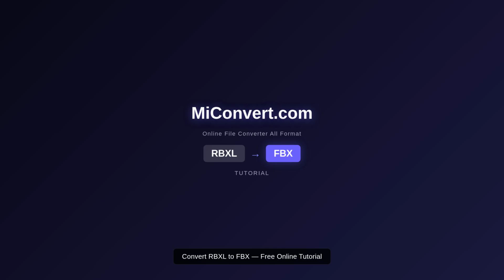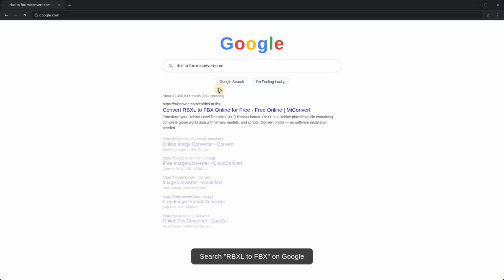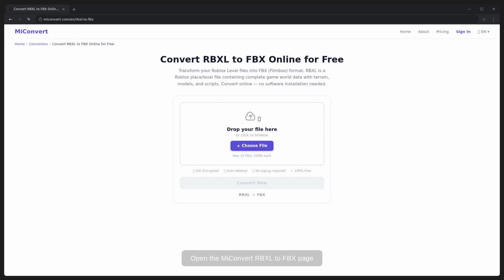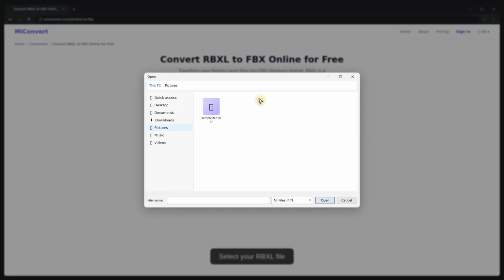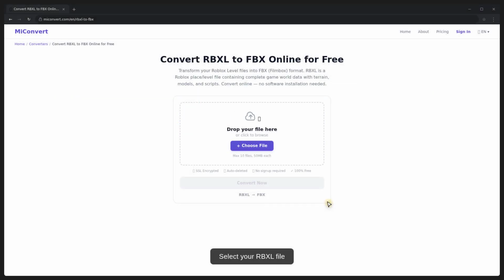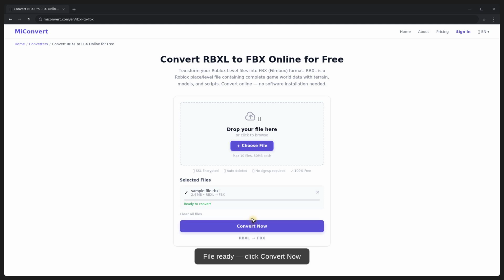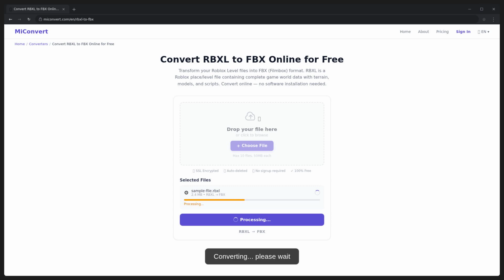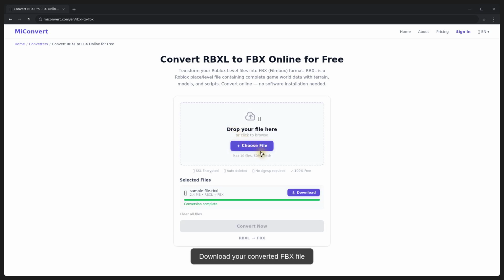How to Convert RBXL to FBX in Seconds (Free & No Quality Loss)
Are you struggling with how to convert your RBXL file to FBX format? Don't worry, in this video I will reveal a super convenient tool to help you change your file extension completely for free without losing the original quality!

⏳ Quick steps view:
0:00 - Introducing the RBXL format issue
0:06 - Finding a solution on the browser
0:14 - Accessing the MiConvert website
0:20 - Uploading the RBXL file to be converted
0:28 - The conversion process to FBX
0:35 - Online conversion system at work
0:41 - How to safely download the FBX file
0:48 - Summary